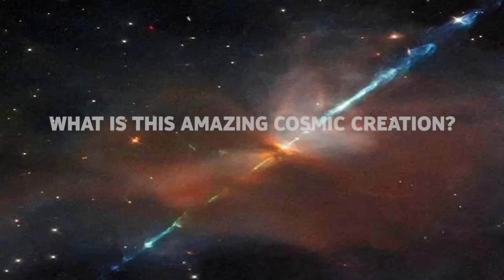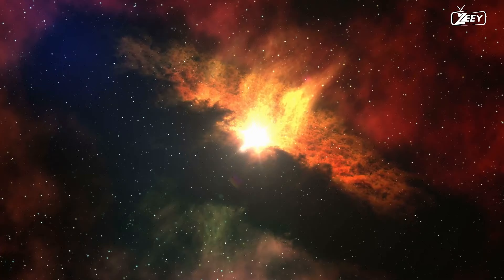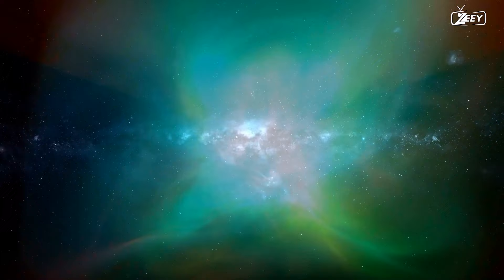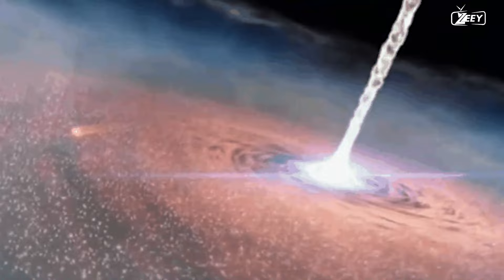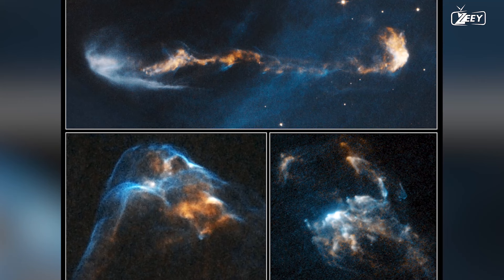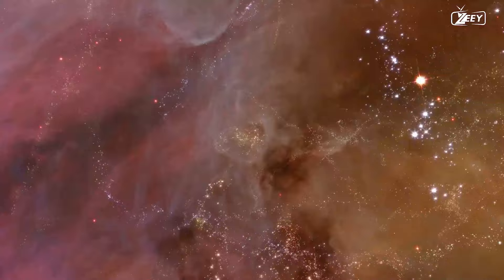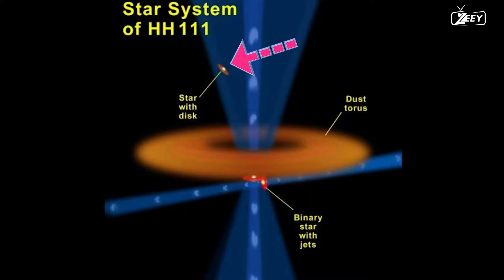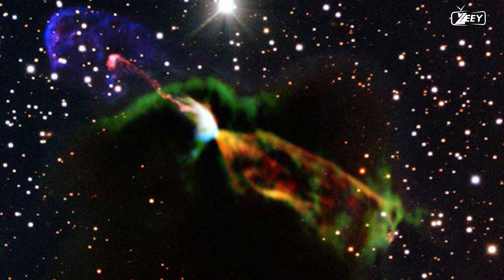WHAT IS THIS BEAUTIFUL UNIVERSE'S CREATION CAPTURED BY HUBBLE?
Behold the magnificent masterpiece of the universe's creation, elegantly revealed through the lens of the Hubble Space Telescope. With each awe-inspiring image captured, Hubble unravels a captivating tapestry of celestial wonders that transcends the boundaries of our imagination.

In this cosmic gallery, vibrant swirls of interstellar gas and dust dance with stellar brilliance, painting an ethereal backdrop against the inky canvas of space. Nebulae, the cosmic nurseries of star formation, ignite with vibrant hues, as massive stars are born amidst the churning chaos of interstellar clouds. Their radiant energy sculpts and molds the surrounding material, creating celestial sculptures that speak to the dynamic nature of cosmic evolution.

Clusters of galaxies, vast conglomerations of countless stars, traverse the cosmic landscape, their gravitational dance weaving intricate patterns across the cosmic tapestry. They form cosmic cities of sparkling lights, where galaxies of various shapes and sizes mingle and interact, leaving their indelible mark on the grand cosmic stage.

Spiral galaxies, with their majestic arms adorned by countless stars, spiral gracefully through the cosmic abyss, their immense beauty a testament to the celestial harmonies that govern their existence. Elliptical galaxies, on the other hand, exhibit a serene elegance, with their smooth, symmetrical forms housing billions of ancient stars that have witnessed the passage of cosmic ages.

Beyond the borders of familiar galaxies lie celestial phenomena that defy comprehension. Quasars, cosmic beacons powered by supermassive black holes, illuminate the farthest reaches of the cosmos, casting their radiant glow across unfathomable distances. Gravitational lenses, cosmic lenses formed by the bending of space, offer glimpses of distant galaxies that would otherwise remain hidden, bending our understanding of the fabric of reality.

Each image captured by the Hubble Space Telescope invites us to embark on a cosmic journey, where beauty, grandeur, and mystery intertwine. It ignites our curiosity, compelling us to ponder the origin of the universe, the forces that shape its evolution, and our place within this vast cosmic ballet.

The Hubble Space Telescope, humanity's cosmic eye, serves as a reminder of the remarkable achievements of scientific exploration and technological innovation. It captures fleeting moments in cosmic time, freezing them in exquisite detail and immortalizing the wonders of the universe's creation for generations to behold.

In conclusion, the universe's creation, as captured by the Hubble Space Telescope, is a breathtaking testament to the grandeur and magnificence of our cosmos. Each image offers a glimpse into the infinite possibilities that exist beyond our earthly confines, inspiring us to marvel at the beauty, contemplate the mysteries, and nurture an enduring sense of wonder for this beautiful universe we call home.